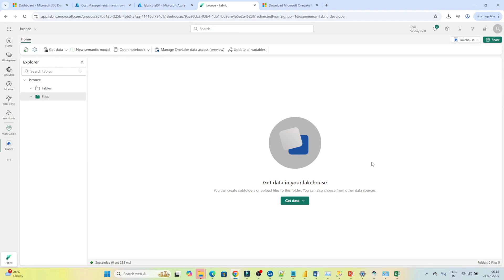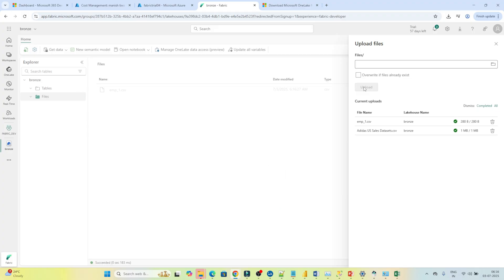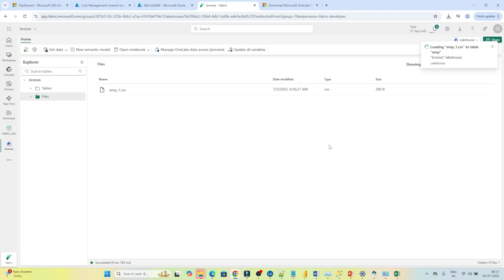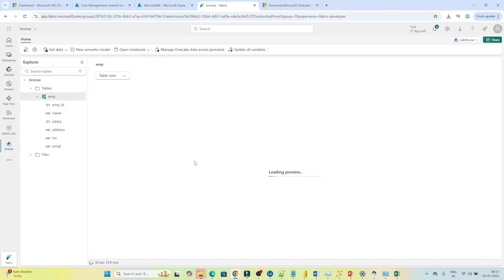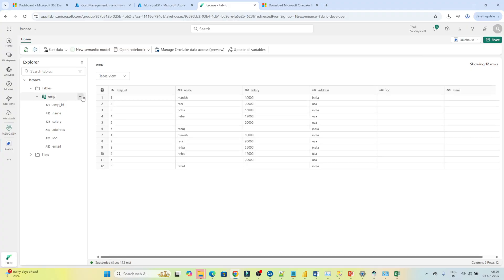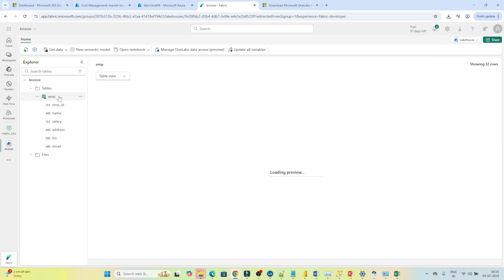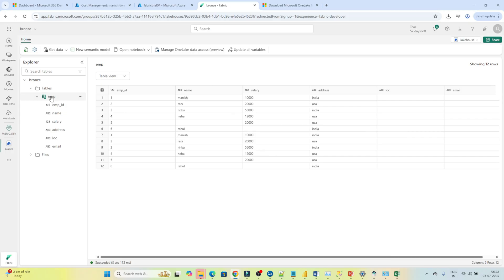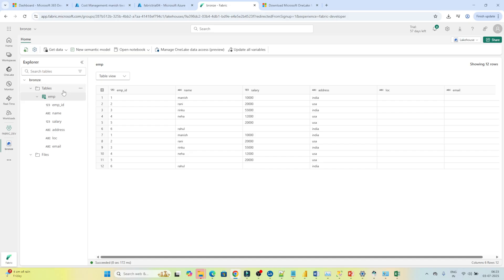10. How to Create Tables in Lakehouse | Fabric Playlist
🔥 Learn how to create Delta tables in Lakehouse using Microsoft Fabric — your one-stop solution for modern data engineering and analytics!

In this hands-on tutorial, you’ll discover:
✅ What is a Lakehouse in Microsoft Fabric
✅ Step-by-step demo on creating tables using SQL and notebooks
✅ How to load data into /Tables/ folder
✅ Difference between managed vs external tables in Lakehouse
✅ How to query tables using SQL Endpoint
✅ Tips for organizing Bronze, Silver, Gold layers (Medallion Architecture)

🧠 Whether you're a data engineer, analyst, or Power BI developer — this video helps you master table creation in Fabric's powerful Lakehouse environment

📽️ Chapters
⏱️ 0:00 - Introduction